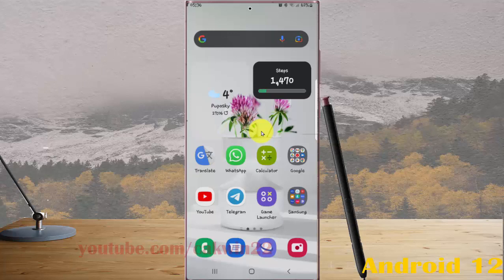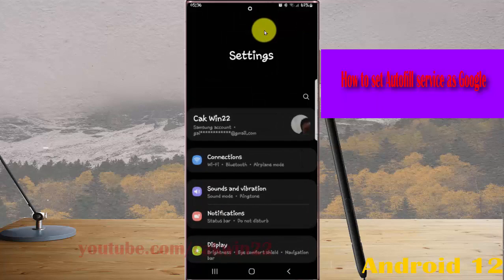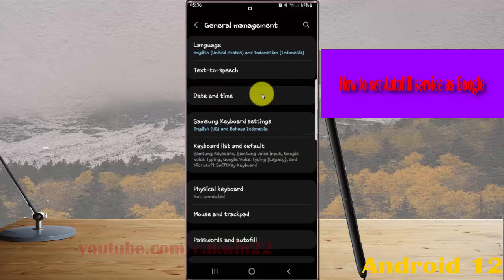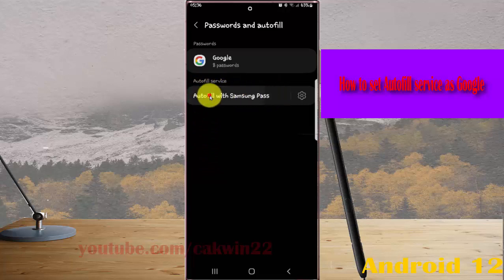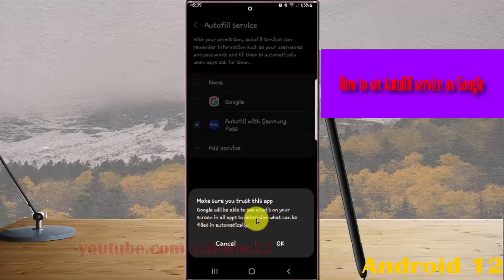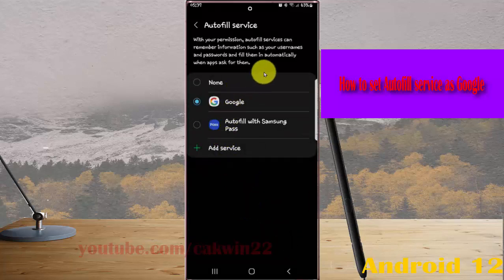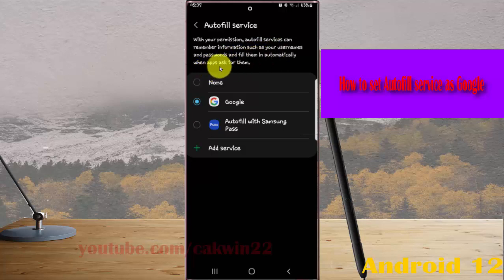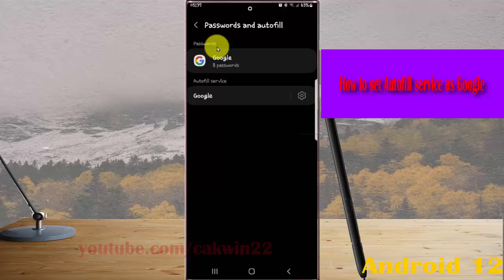Samsung Galaxy S22 Ultra : How to set Autofill service as Google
In this video, you will find the steps on How to set Autofill service as Google in Samsung Galaxy S22/S22+/S22 Ultra.  This video uses Samsung Galaxy S22 Ultra SM-S908E/DS International version runs with Android 12